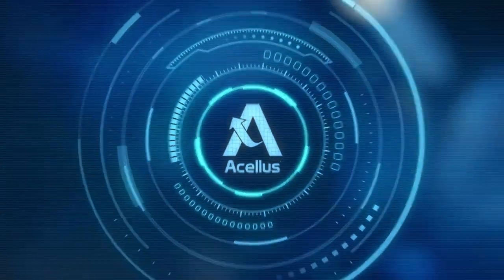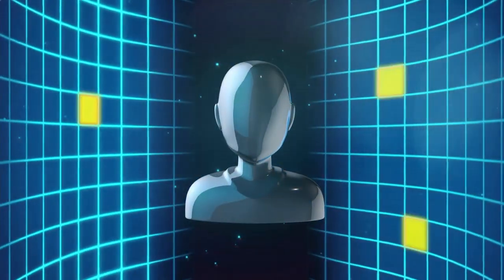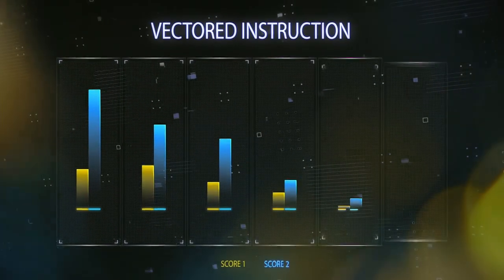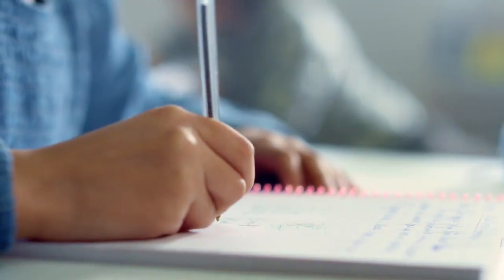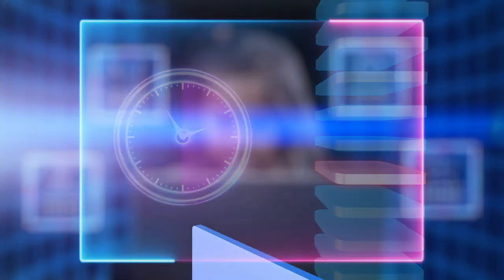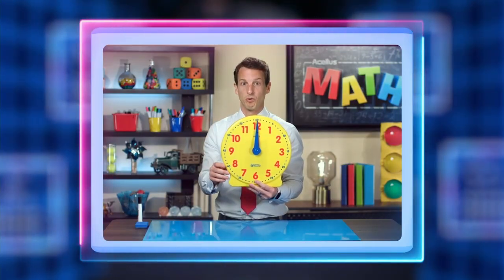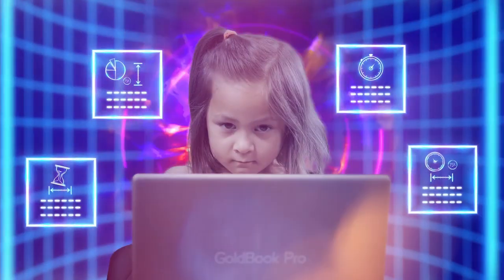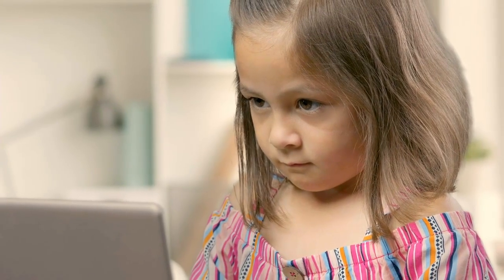How Acellus Finds Learning Gaps Instantly - Helping Boost Scores by 25% | Vectored Instruction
When students fall behind, it’s often due to a missed concept — creating a learning gap that slows their progress. Acellus Vectored Instruction technology, created by Dr. Roger Billings, identifies learning gaps in real time and instantly delivers targeted mini-lessons to address them. Whether a student is struggling with a new topic or needs reinforcement, our program adapts to provide timely, personalized support that helps them move forward with confidence.

With up to 25% improvement in lesson scores, this tool helps students strengthen their understanding and accelerate their progress.